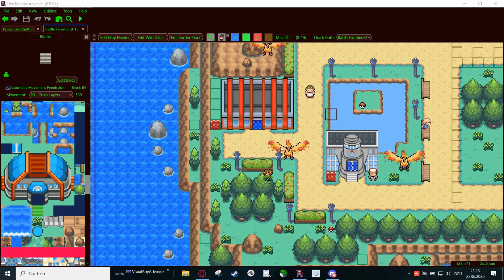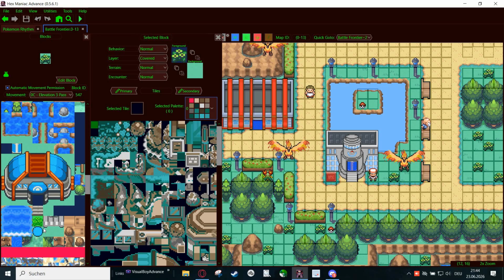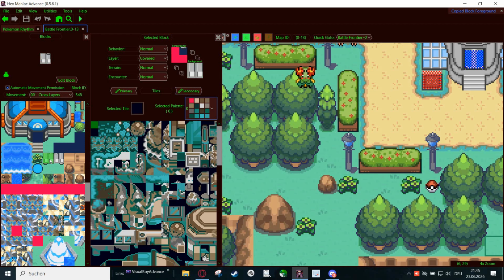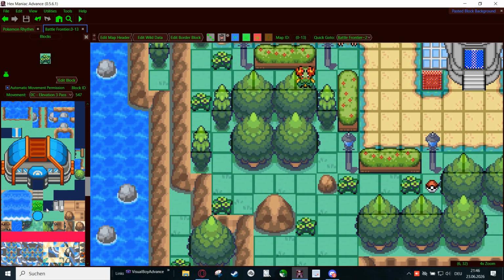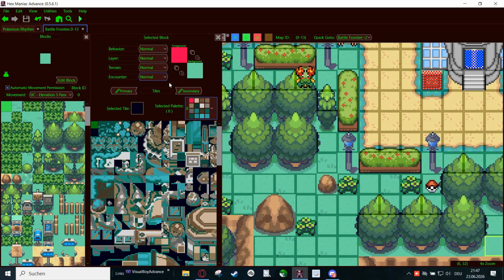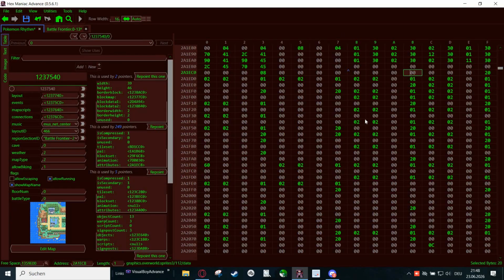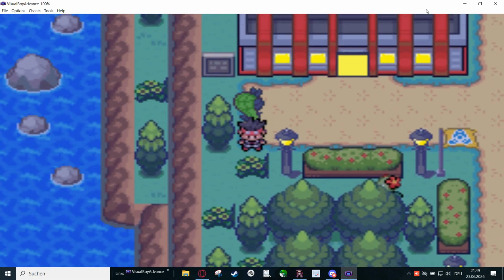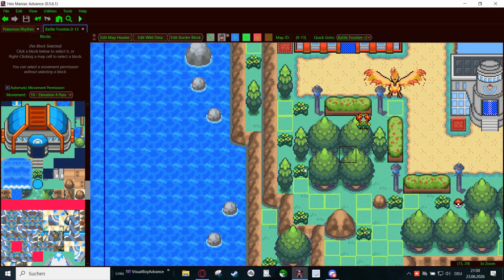How to make triple Layer Blocks work with Hexmaniac Advance